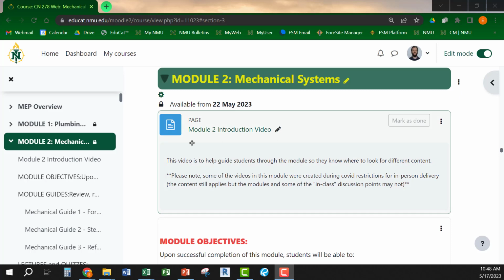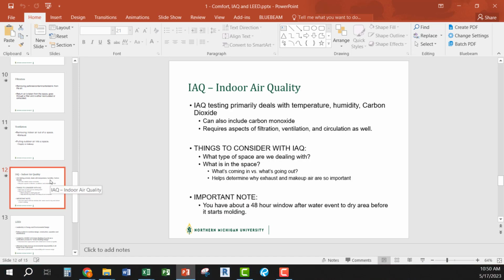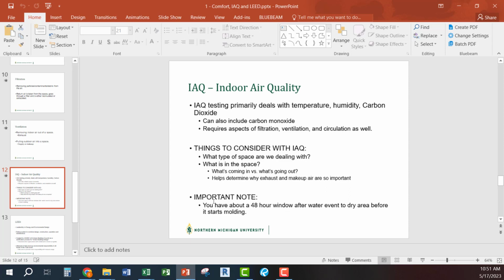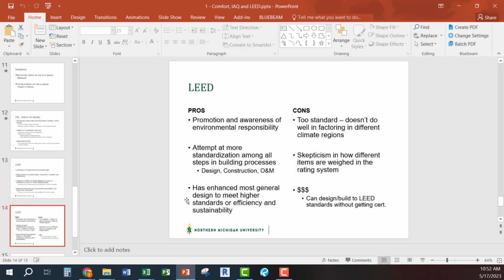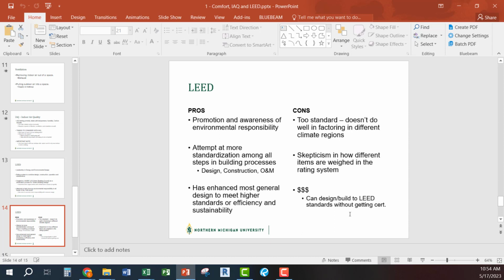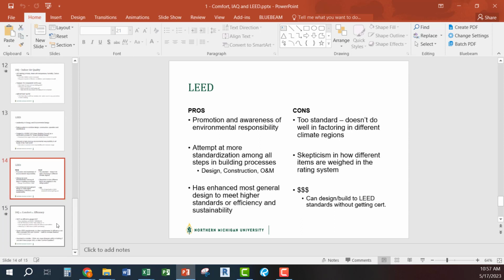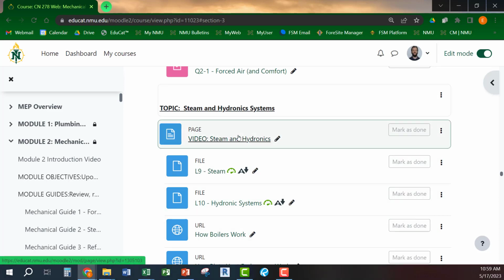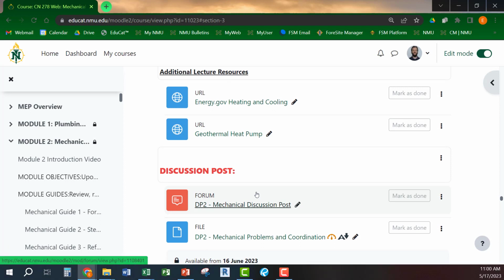CN278-50 Module 2 Mechanical Intro Video